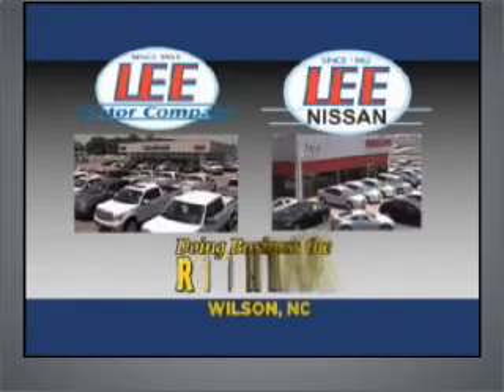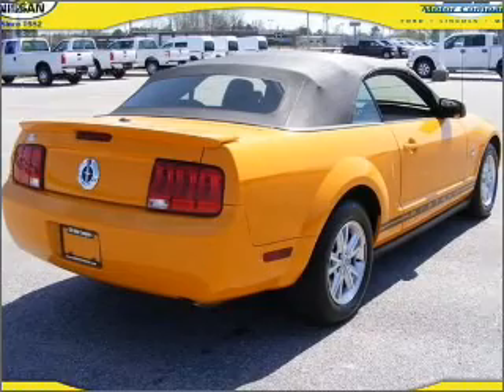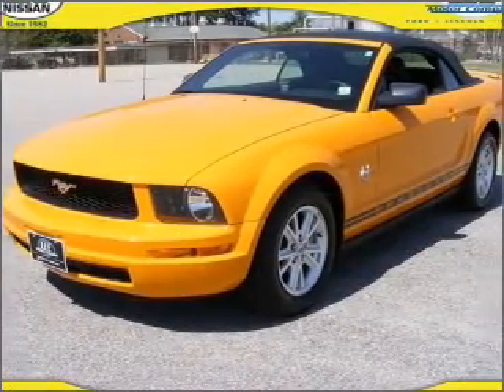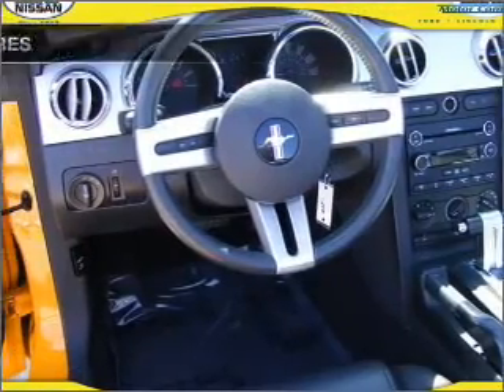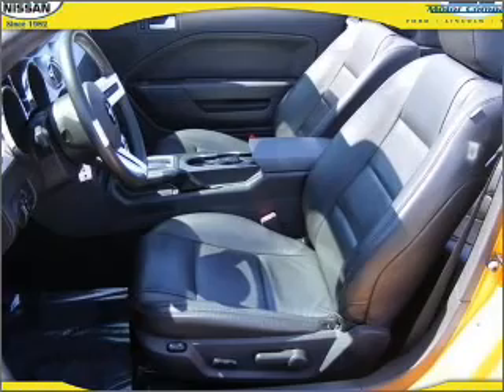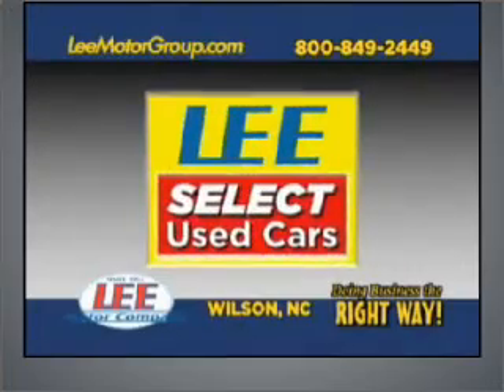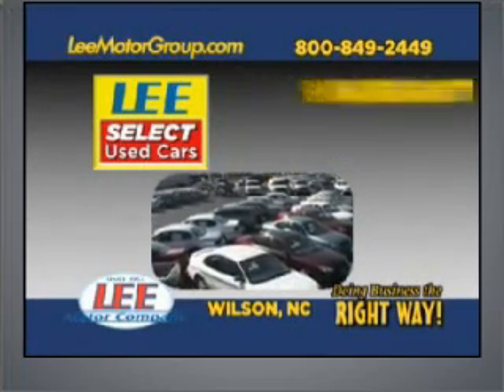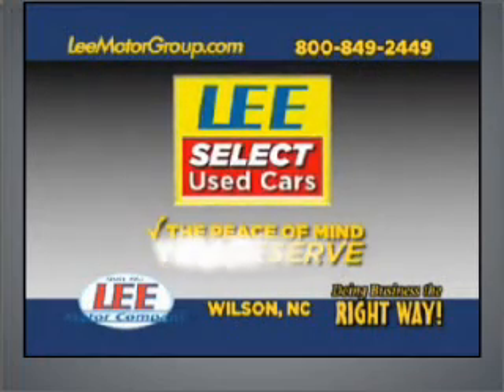2009, ford, mustang, Lee Motor Company/ Lee Nissan 800-849-2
Year: 2009
Make: ford
Model: mustang
Trim: 2dr convertible
Engine: 4.0 liter 6 cylinder sohc
Transmission:
Color: orange
Mileage: 34807
Address:
4815 Ward Blvd.